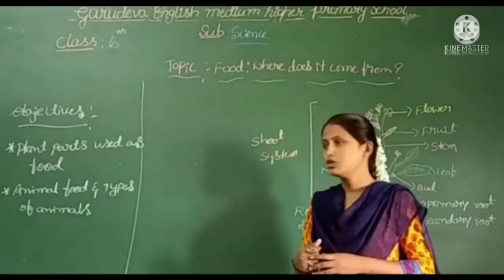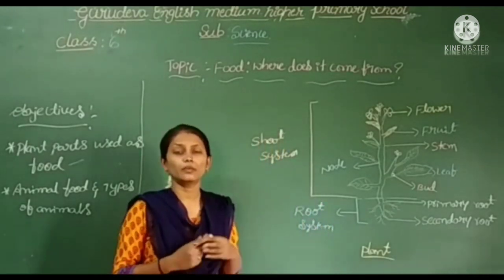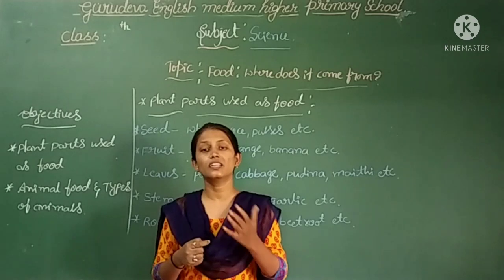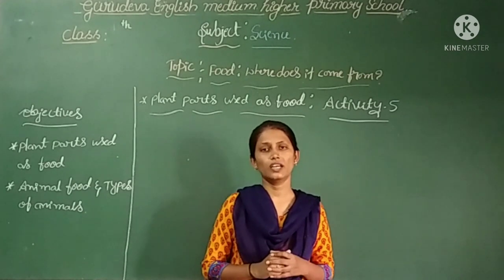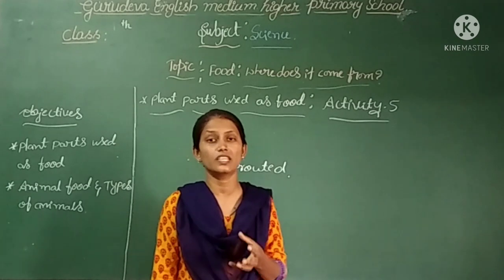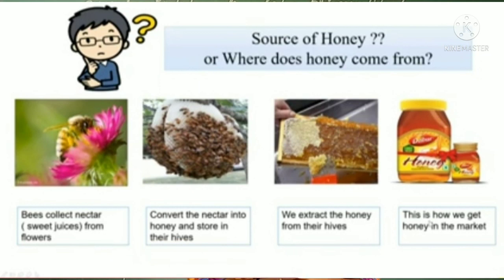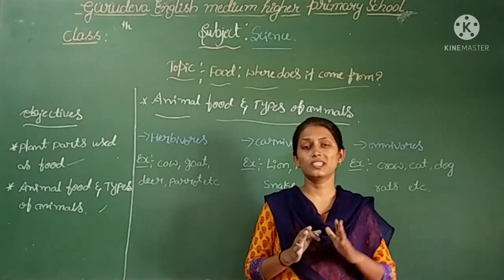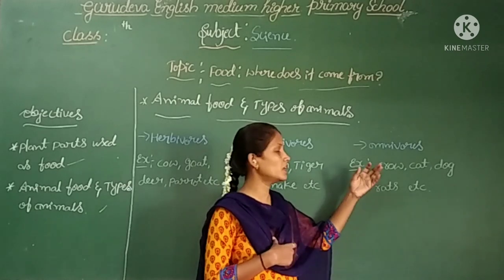6th Standard Science 1st Lesson Part 2 Sem 1 2021 22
6th Standard  Science 1st Lesson Part 2 Sem 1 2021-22 By Suriya B